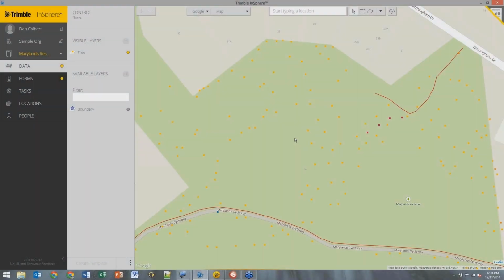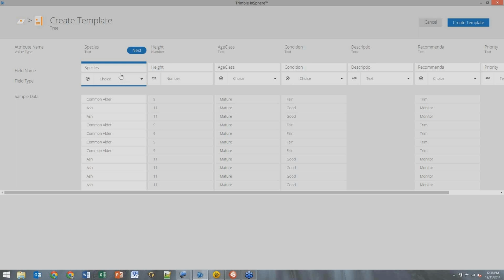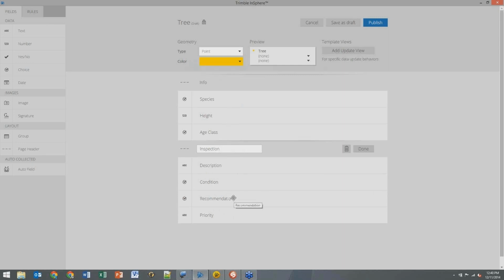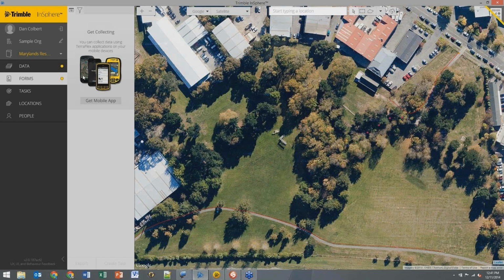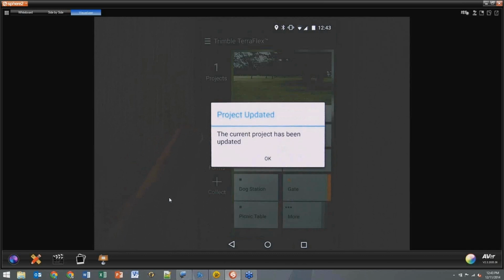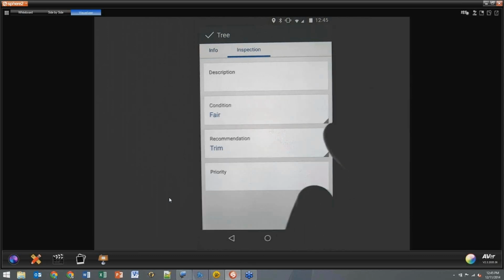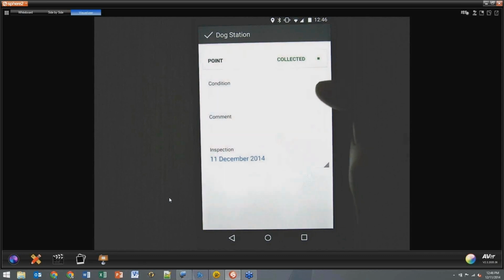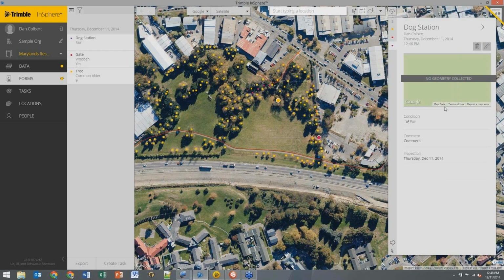Trimble TerraFlex Advanced - Data Update Workflow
Introducing Trimble TerraFlex Advanced - take your existing location-based, asset, or GIS data into the field and update a wide range of attributes.